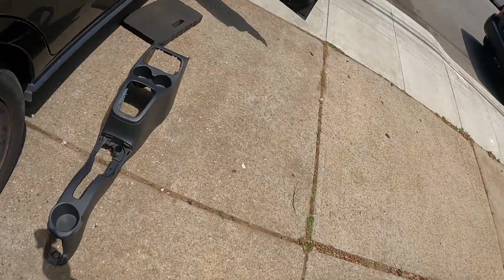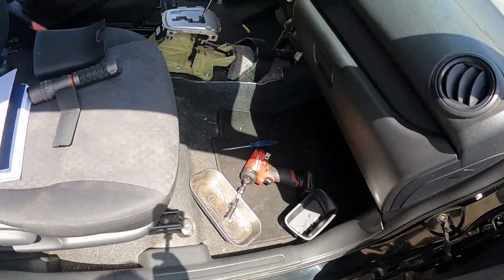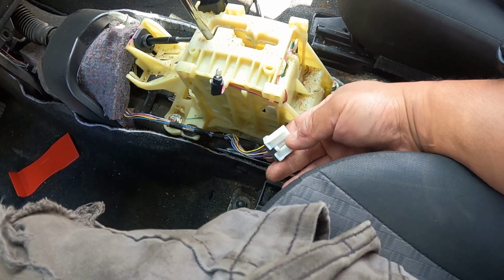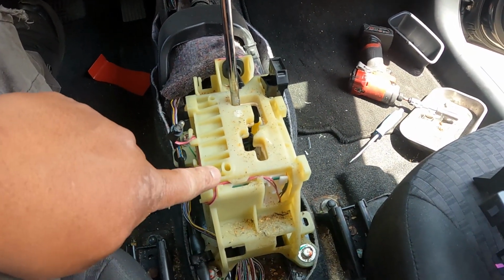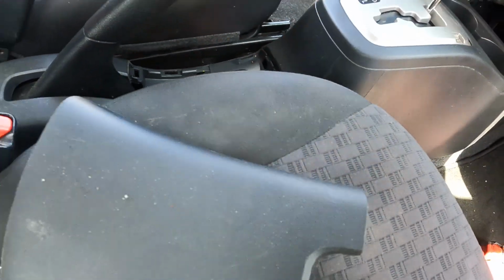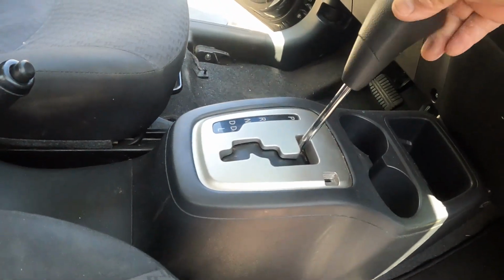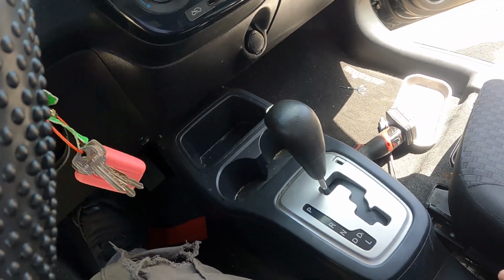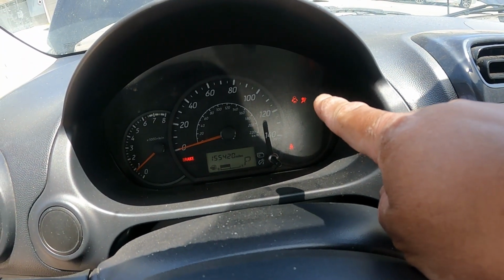2012 -2020 Mitsubishi Mirage Shifter Stuck At Park - EASY FIXED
I bought this small 2017 Mitsubishi Mirage at Tow-Yard with taking risk and taking my chance to sell it later down the road, however there's few problems I need to search and fixed including this "SHIFTER GEAR GET STUCK AT PARK" and there's check engine light too that related to transmission code. next, by doing my research about the check engine code at ALLDATA and do Visual inspection I get surprised what I found that the problem are so simple and easy fixed, shifter solenoid assembly connector are half connected that causing the shifter to get stuck at park gear position.
 now I hope my video are very helping for you guys who have the same problem with mine and I hope you guys have the same simple fixed problem and not spending tons of money.

"THAN YOU GUYS FOR WATCHING MY VIDEO & SUPPORTING MY CHANNEL"